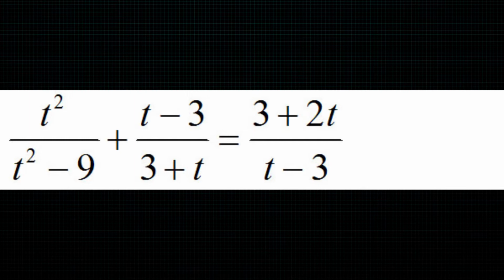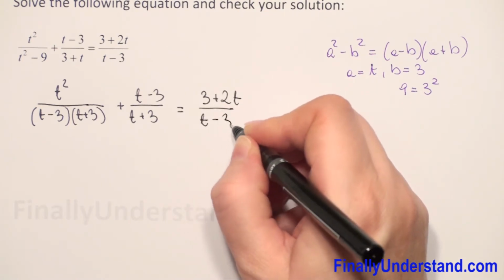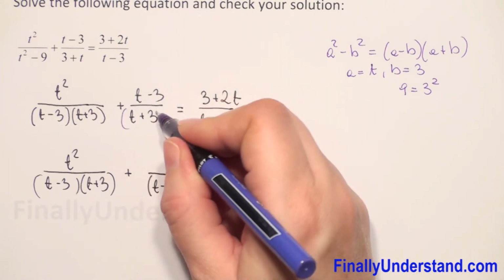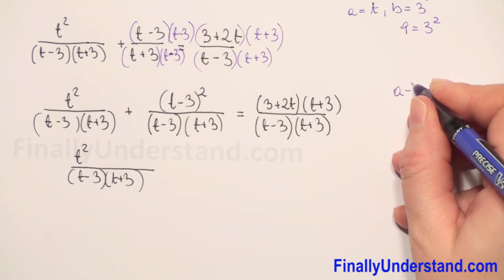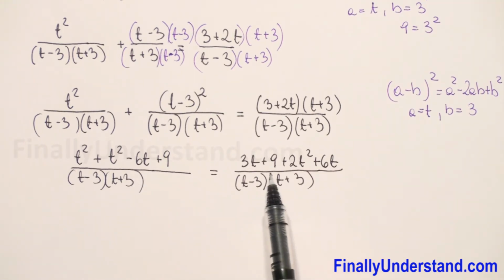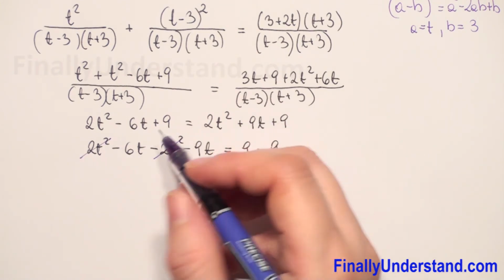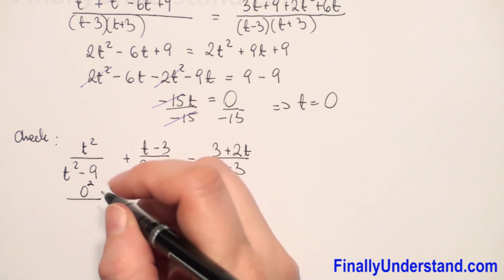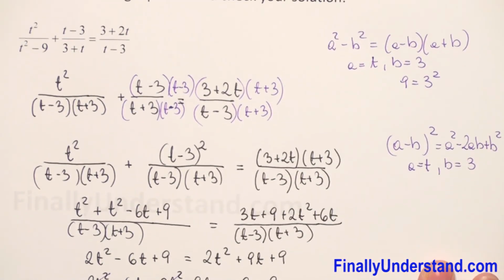Solving Fractional Equations | Algebra Tutorial 33